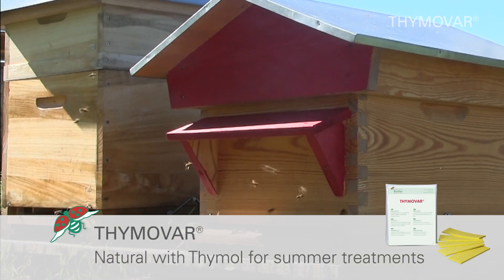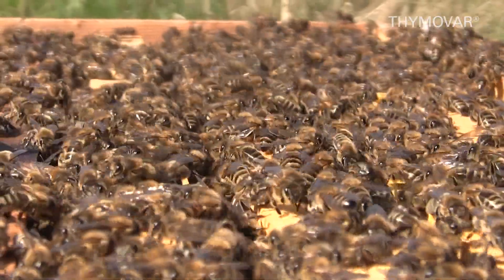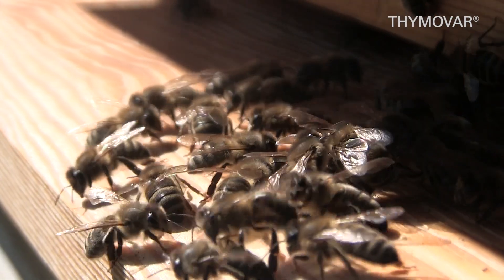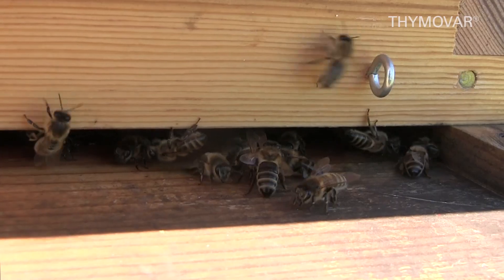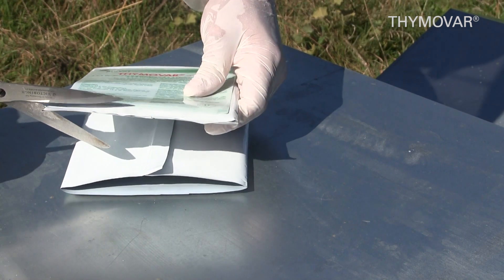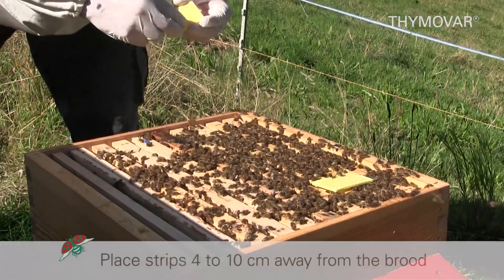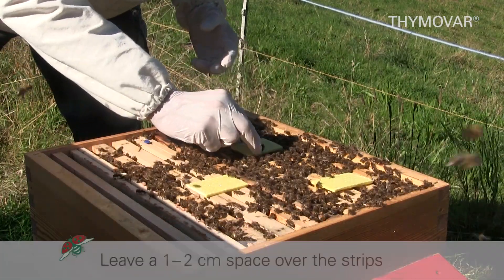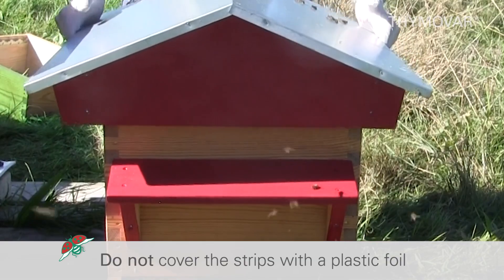THYMOVAR® – Natural with Thymol for the Varroa summer treatment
THYMOVAR® for the treatment of honey bee colonies, nucleus or swarms. Good tolerability for queen and brood. It is preferably used as a long-term treatment for moderate varroa infestation levels and to protect against reinvasions. Also suitable for long-term protection after an emergency treatment with FORMIVAR®. Ideal for treatment in the Mini-Plus system.